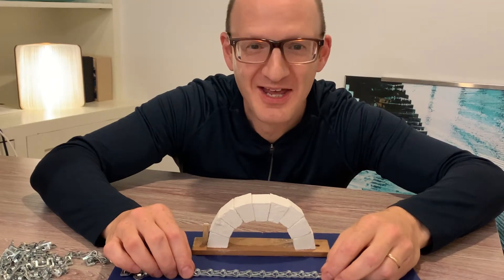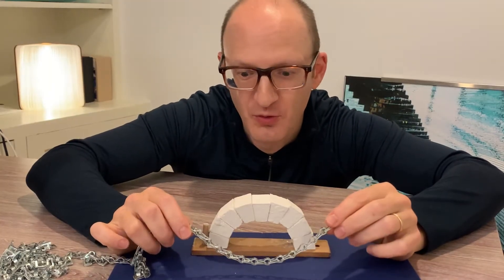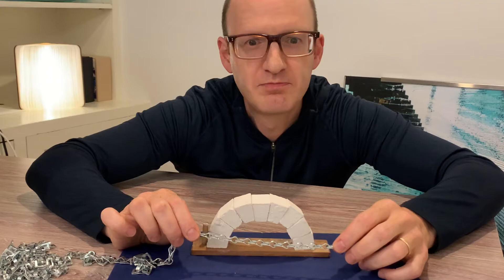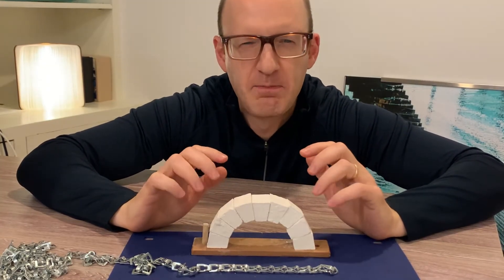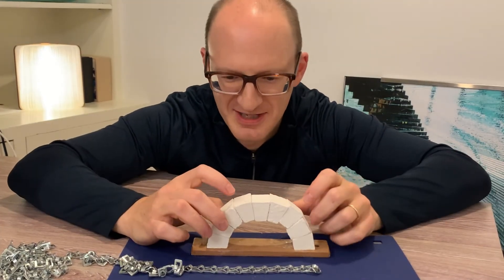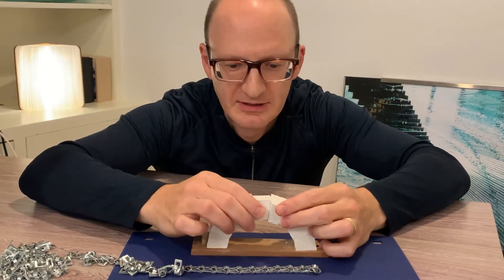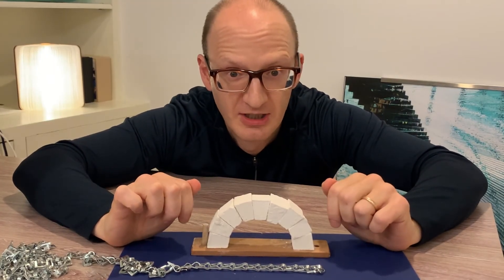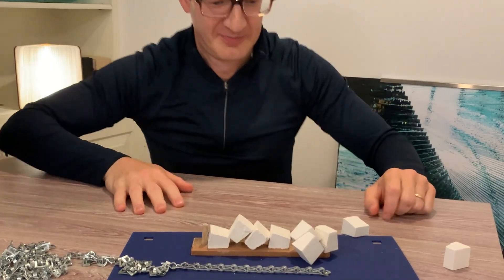How Do Arches Work? (with Demo!): Structures 2-1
We've covered cables...so now we're talking about how arches work.  Arches are the opposite of cables.  So, just as cables work in tension, arches work in compression.

A cable pulls in from its supports, so an arch pushes outwards.  That's how they both span.

Now, you can see the force in a cable represented by the shape of a cable itself.  But an arch is rigid so we can't "see" the force in it.  What we can do is take the shape of a cable for certain loads and reverse it.  That's the direction of compression force in an arch and we can call it a "thrustline".

A cable can fail in only one way: breaking. An arch can fail in two ways.  It can fail equivalent to a cable i.e. a material crushing failure. Or, it can also buckle.  In many ways, tension is stable while compression can be unstable.

We see this if we apply an off-center load to an arch.  We place that off-center load on a cable, reverse its shape, and we see that the thrustline now leaves the material of the arch itself.  The physical result of that is its easy to buckle the arch with the force applied off-center.